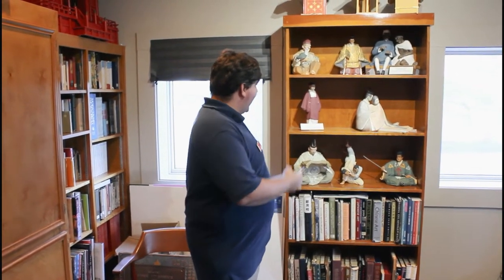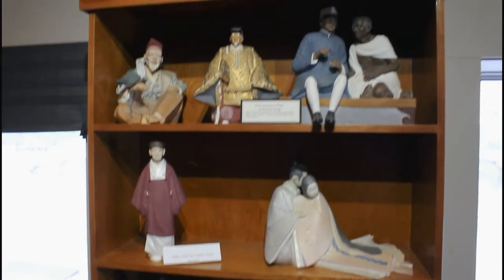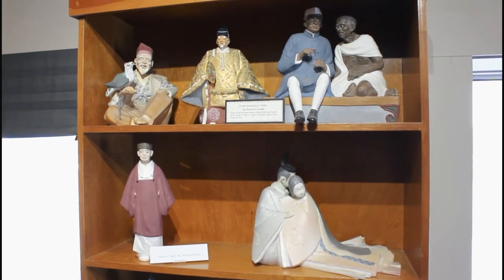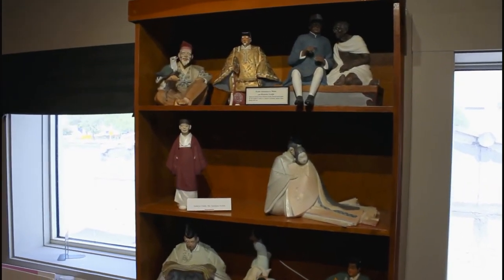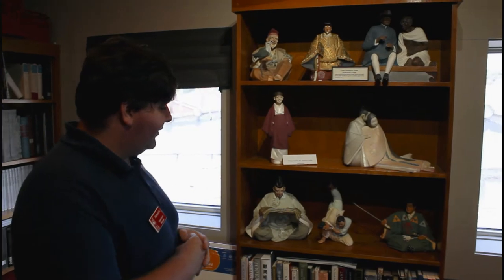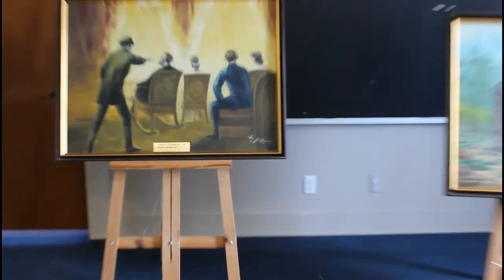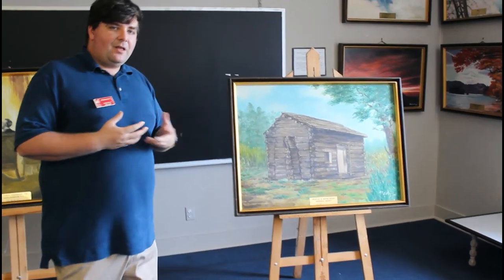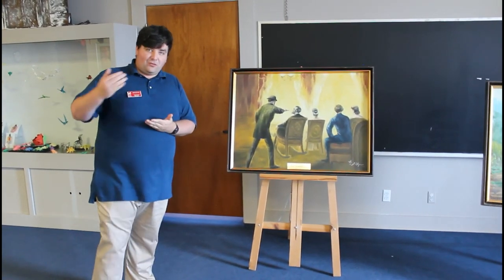Why Museums Matter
Richard explains the importance of museums, along with him showing and explaining some museum items. It's another educational, social distancing video that we hope you enjoy and hope that you can visit the museum, and all museums again soon.

The artist of the two paintings is Shoji Ohzawa and the two paintings' names are Lincoln's Assassination Ford Theatre Washington D.C. and Birthplace of Abraham Lincoln Hodgenville, Kentucky.

Why museums matter with Richard H.
Filmed and edited by Ted G.